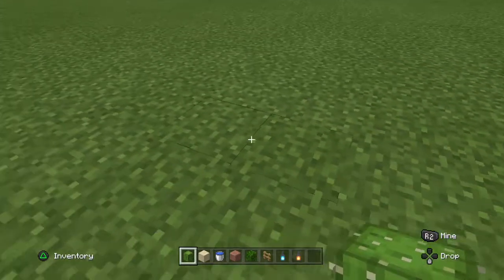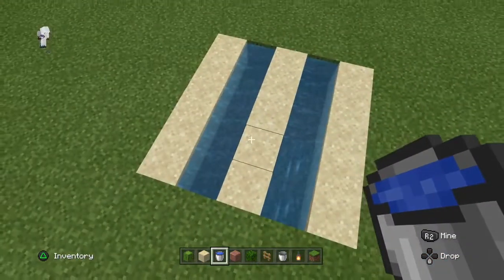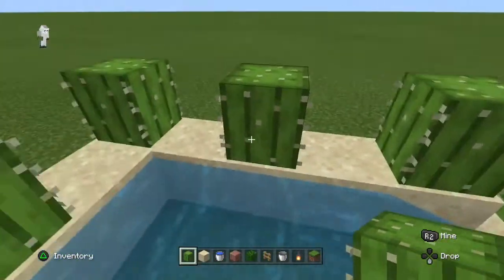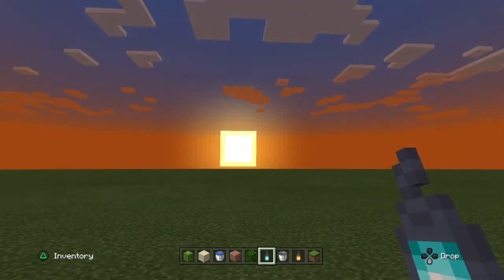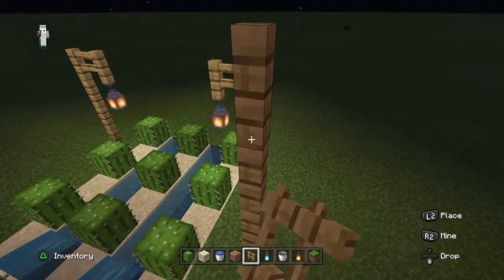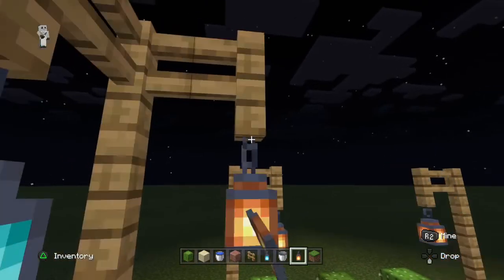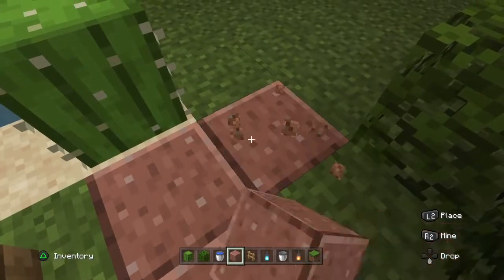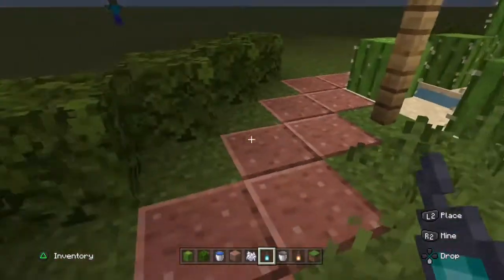The BEST way to Make a Cactus farm in Minecraft!!! (Make a cactus garden)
In this video I will tell you how to arrange a cactus farm the BEST and most beautifully way possible instead of just placing sand and the cactus. There will be 2 videos ion this series. This is the first one telling you how to make a cactus farm and there is going to be another one telling you the best way possible to use cactus.